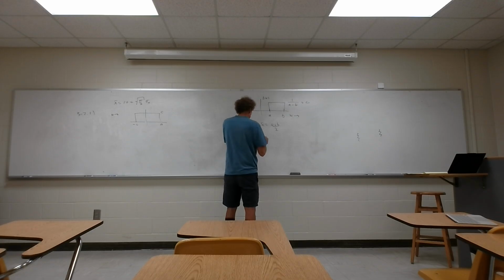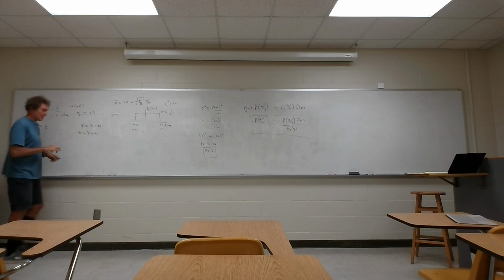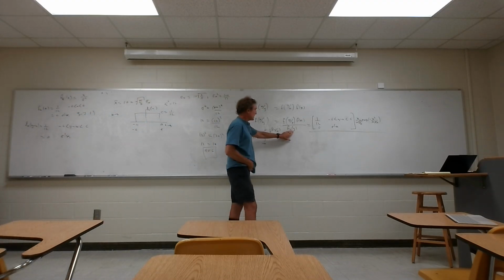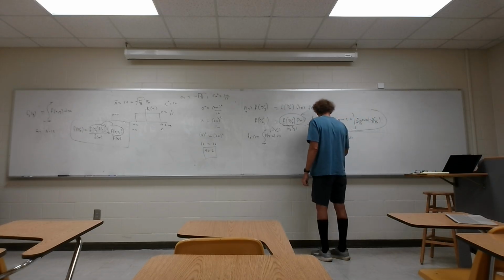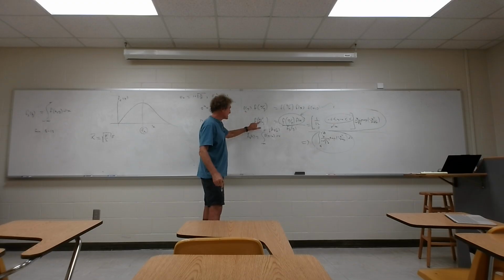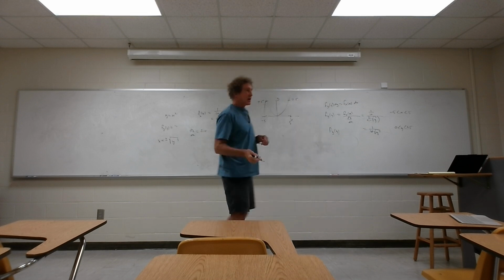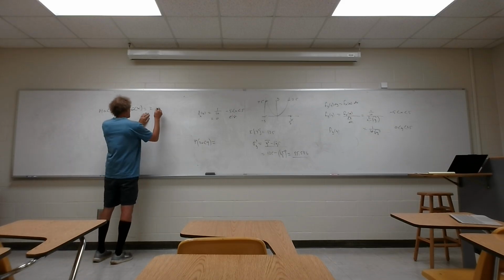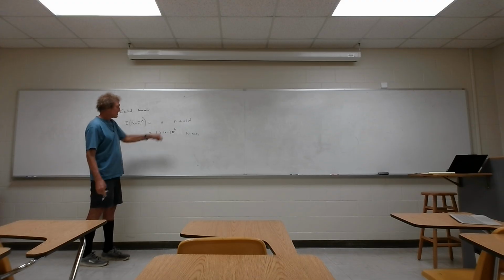Random Signals and Systems (class 13: 06/22/26)